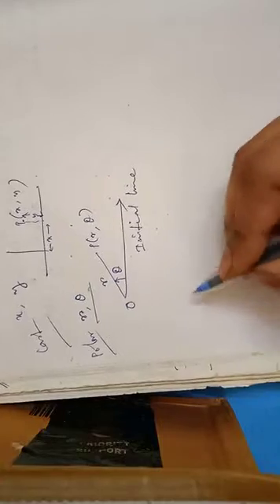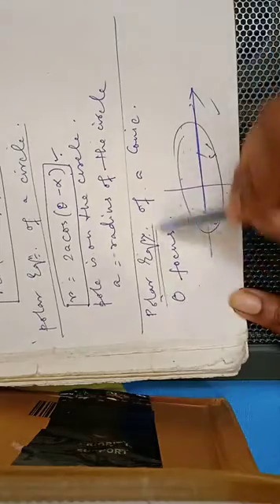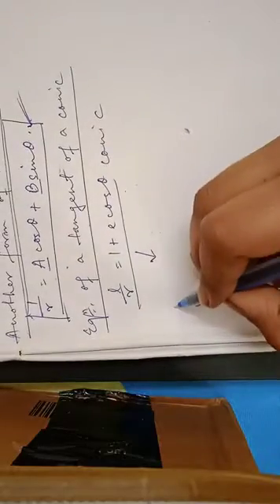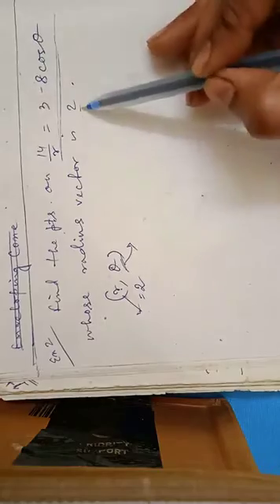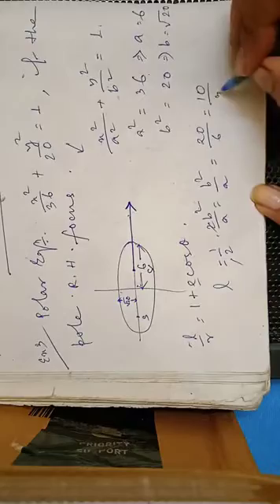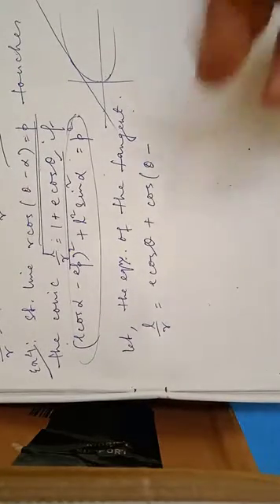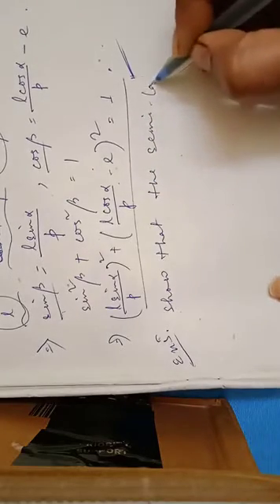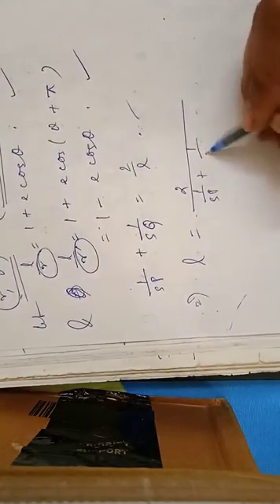geometry - polar equation